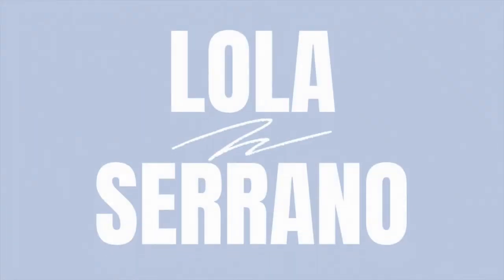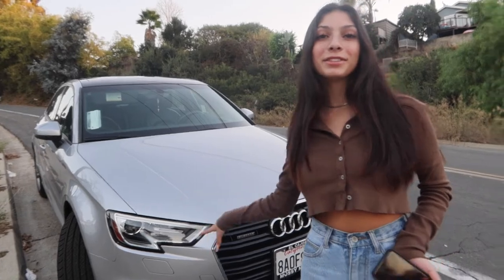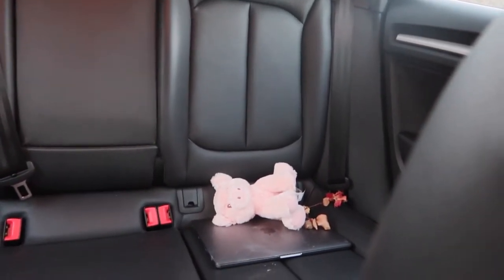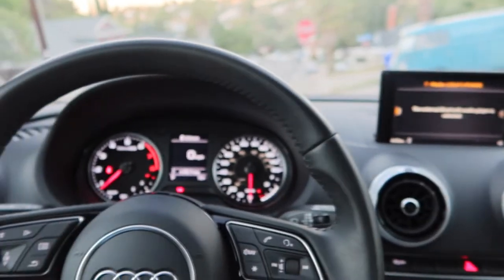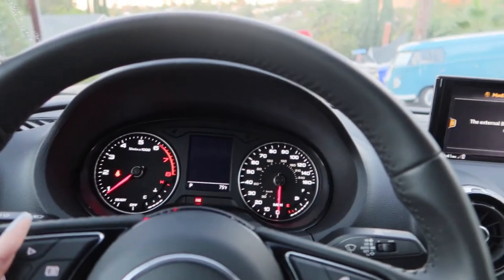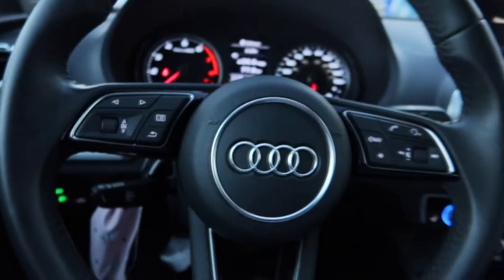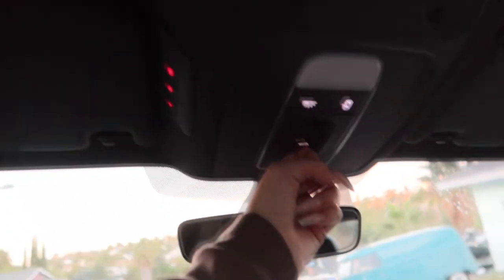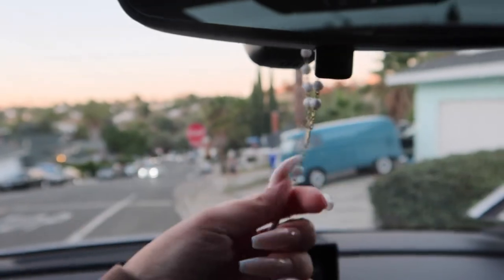NEW CAR | Audi A3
muah, lola